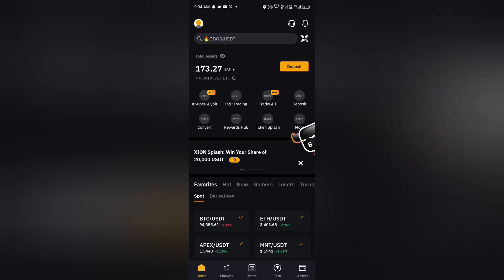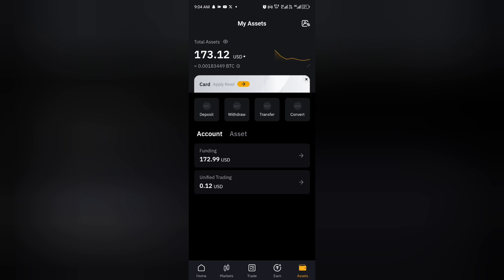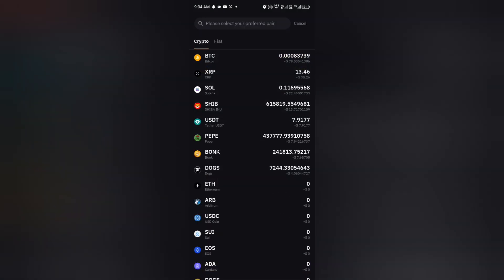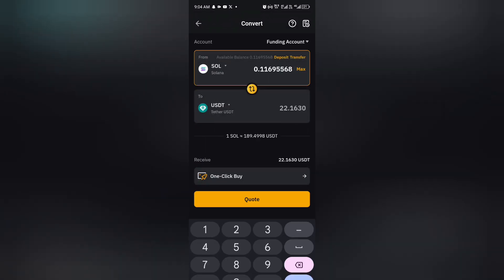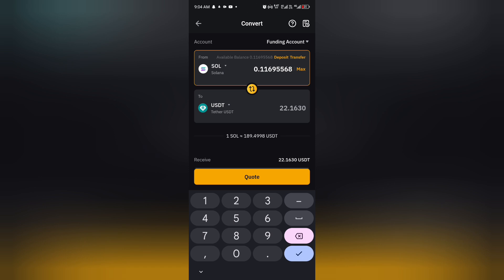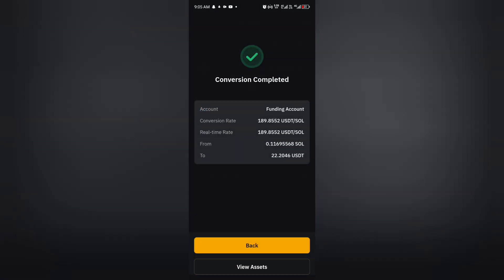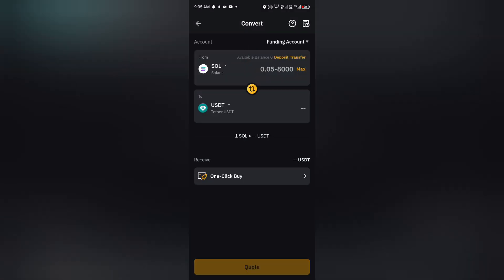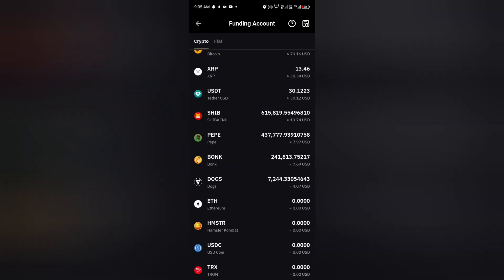How To Convert Solana to USDT on BYBIT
This video explain how to convert Solana to USDT on BYBIT.